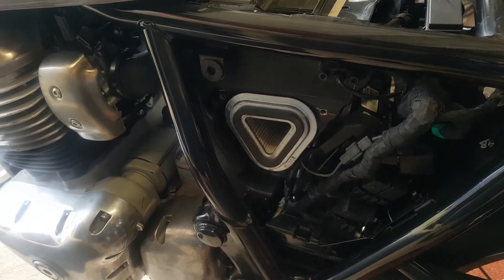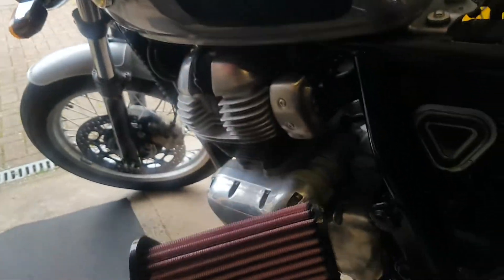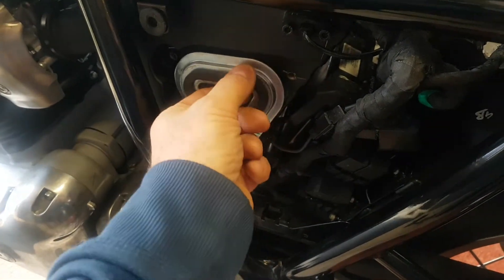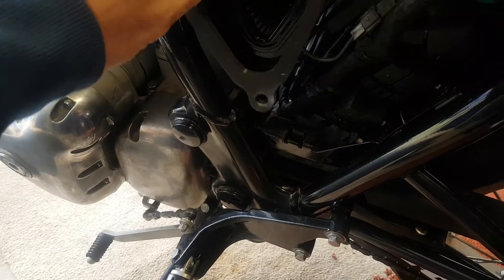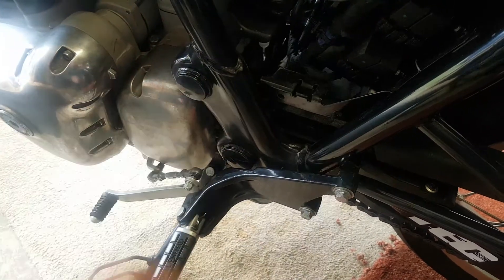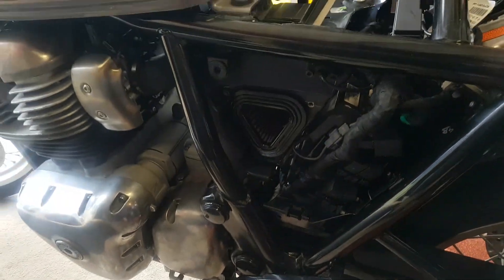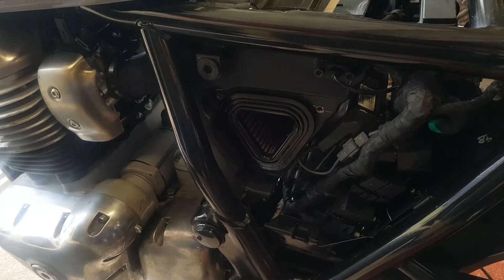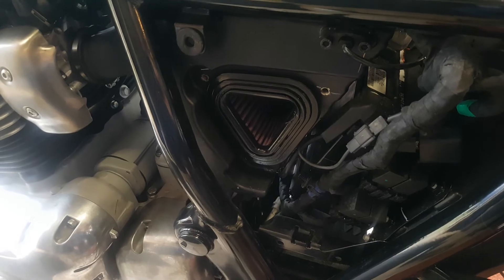Royal Enfield interceptor K&N airfilter arrived today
I've now fitter the air filter to the bike and running the bike for 15 minutes so the ECU can adjust .